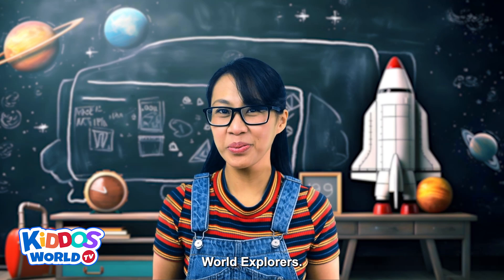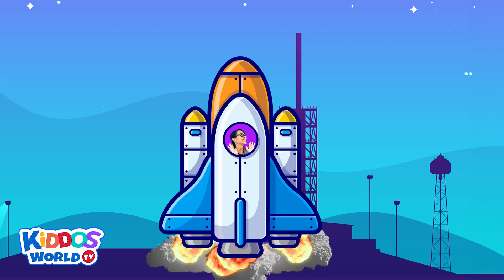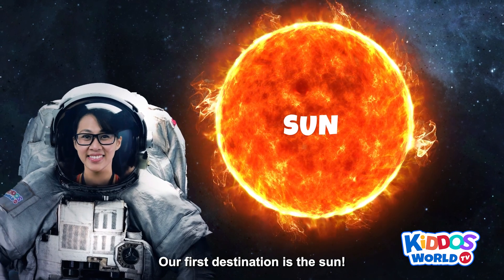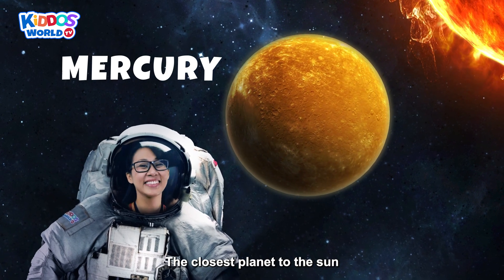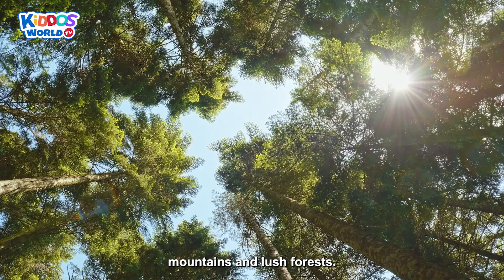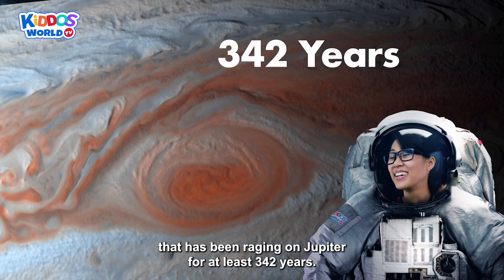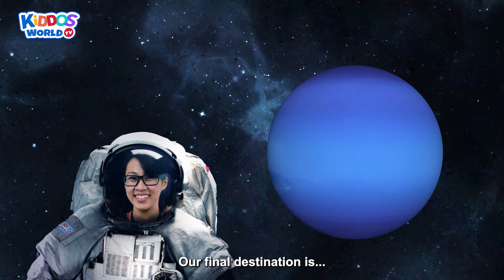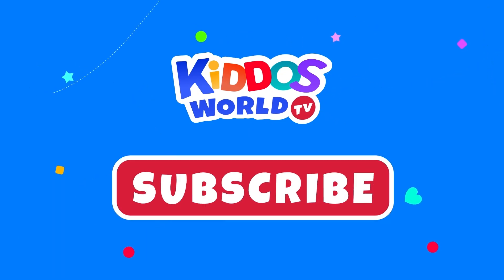Learning The Solar System with Miss V | Space Videos For Kiddos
Welcome, Kiddos world explorers. In today's lesson, we will go on a cosmic adventure and learn about our incredible solar system and the eight amazing planets!  Are you ready Kiddos? Let's learn and explore!